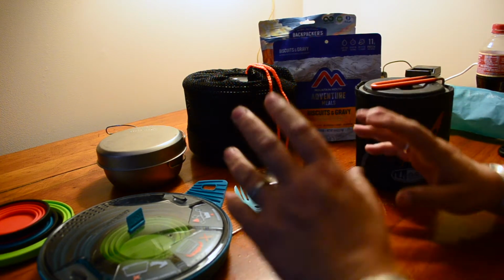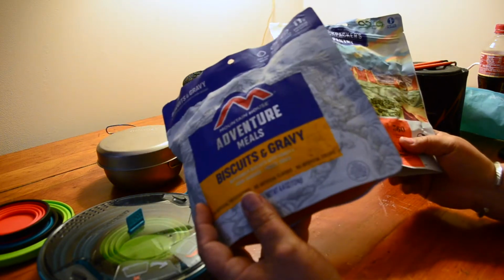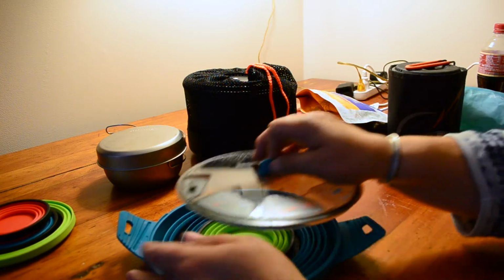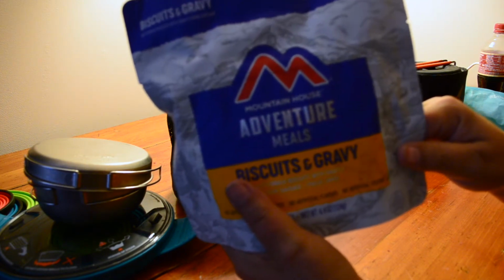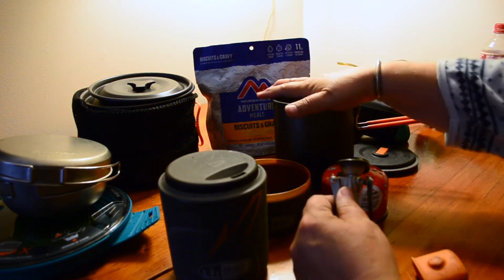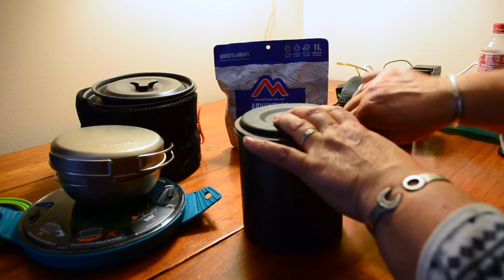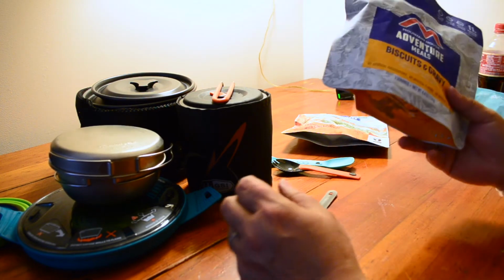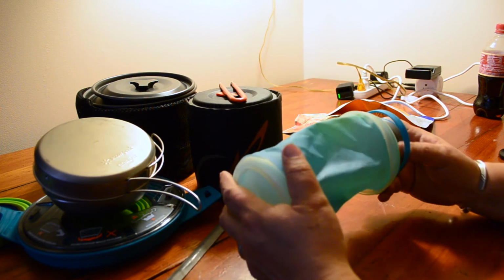Motorcycle Camping - Cookset Review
Sure, we are all looking for the perfect camping cooking solution but is there only one?